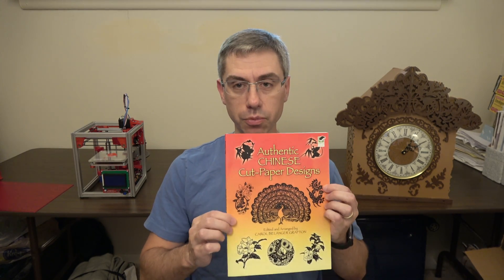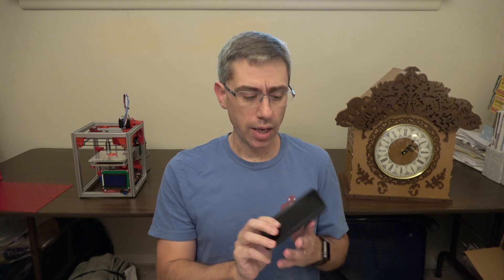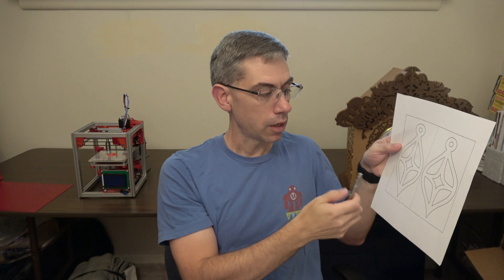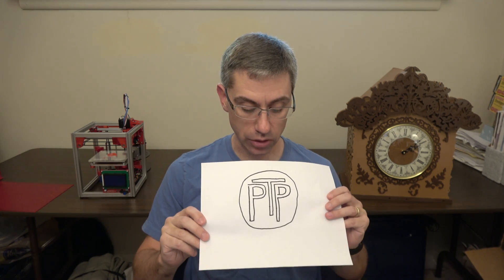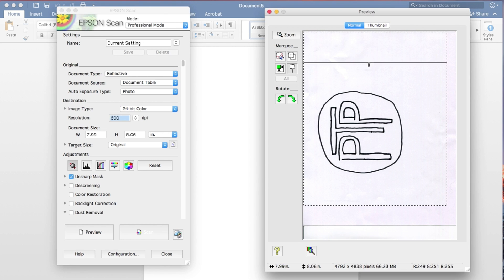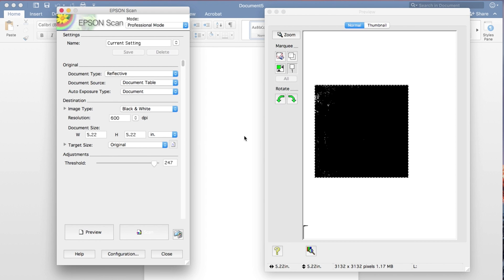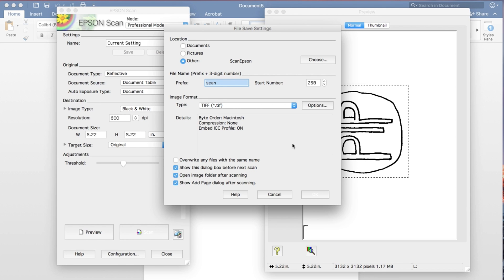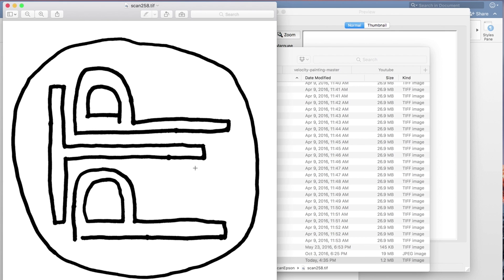Flatbed Scanning For 3D Modeling Part 1 - Settings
In this video I explain how to use a flatbed scanner to bring in an image to be used for a 3d model. This is the first in a series of 4 videos that explains the process of converting a drawing to a pattern.